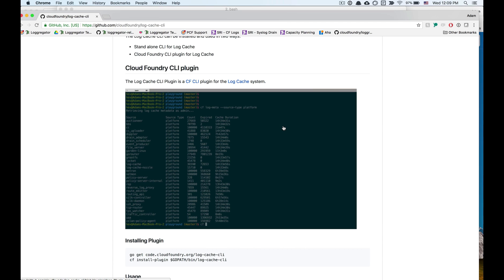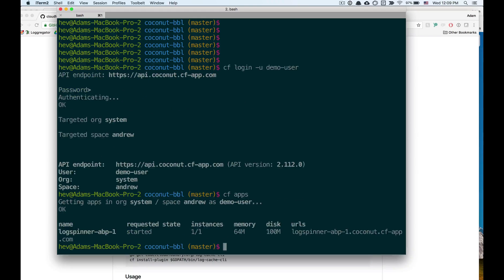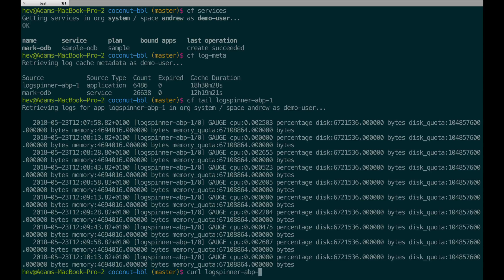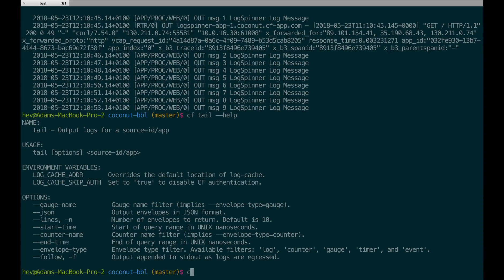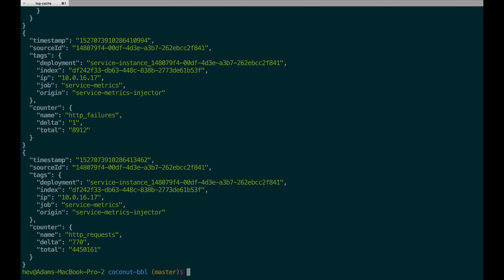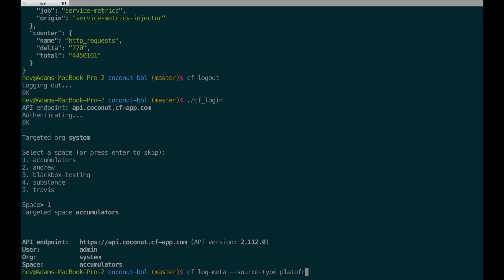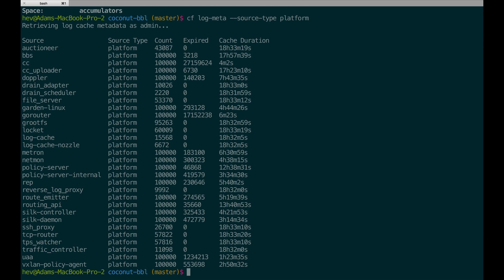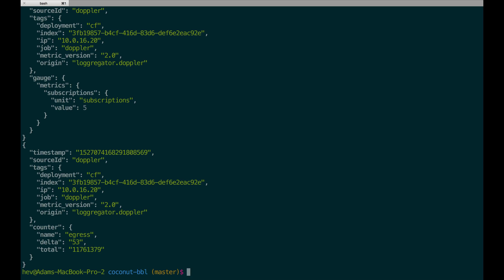Cloud Foundry Log Cache - Overview & Demo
Speaker: Dan Baskette, Pivotal
Watch this demo to learn about Log Cache. Log Cache is a Loggregator feature that lets you filter and query app logs through a CLI plugin or API endpoints. Cached app logs are available on demand; you do not need to stream them continuously.